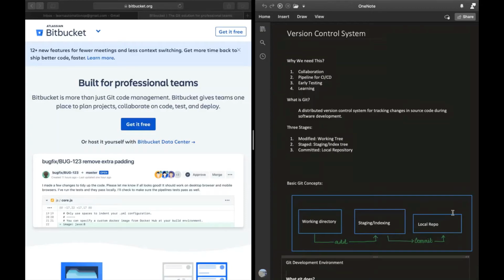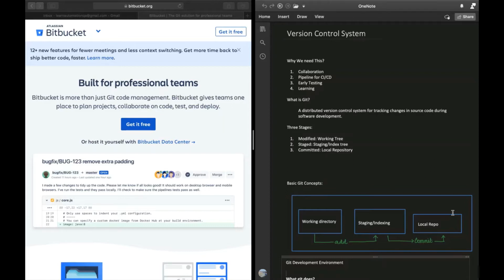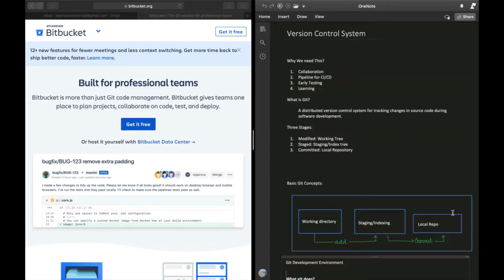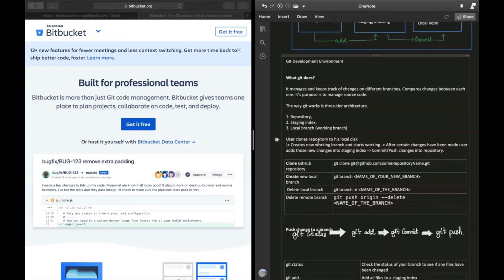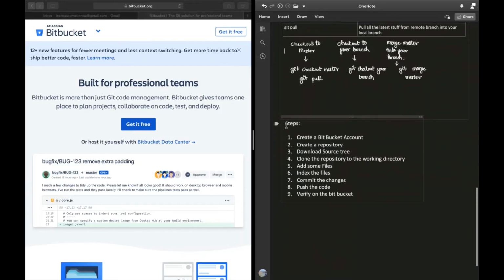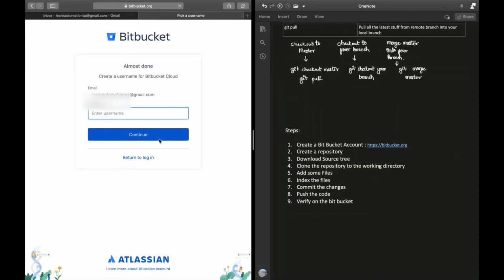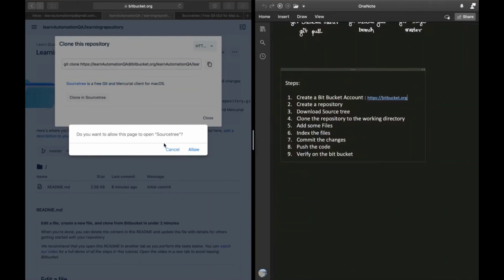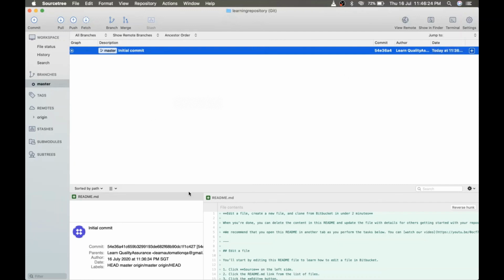Version Control System for Automation Test Framework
A brief introduction to Git and How to achieve version Control using Source tree.